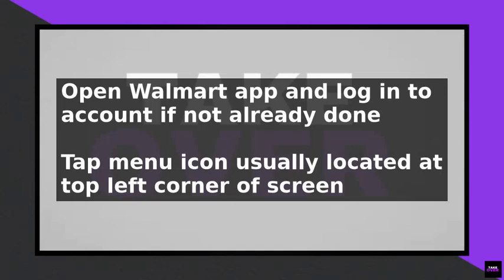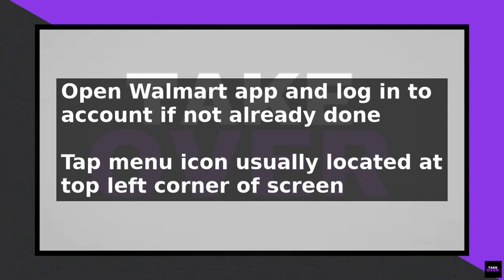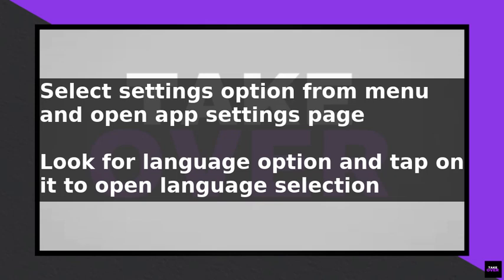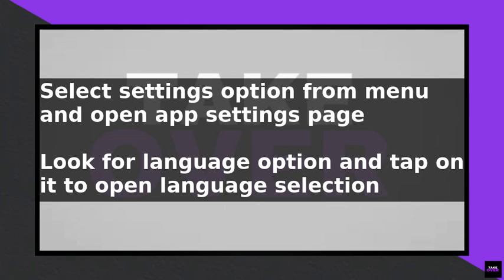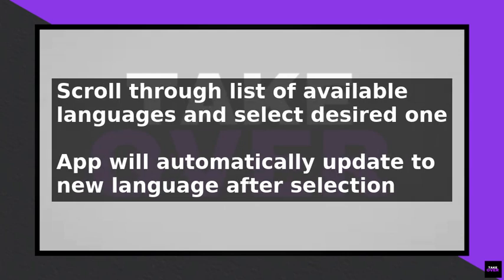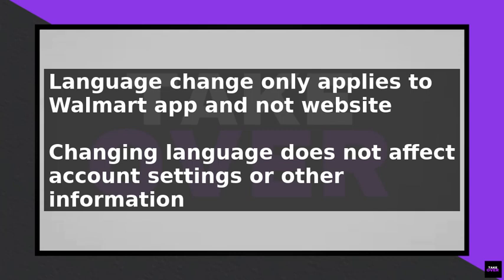How To Change Language On Walmart App Tutorial (2025)